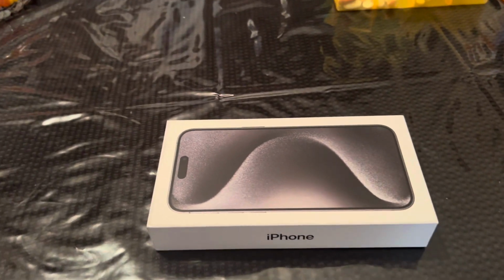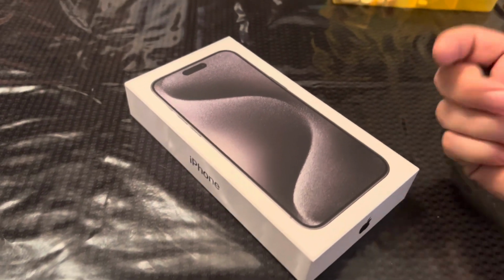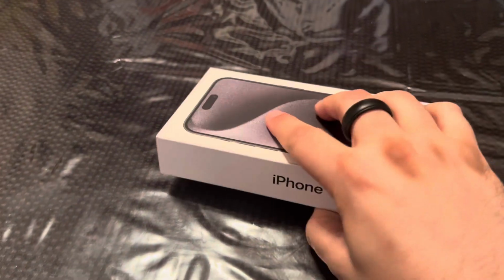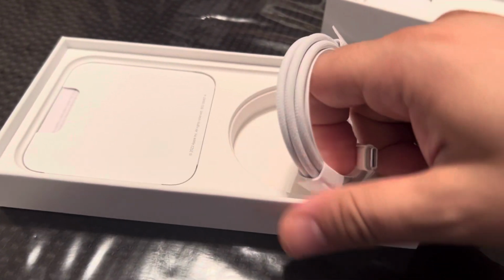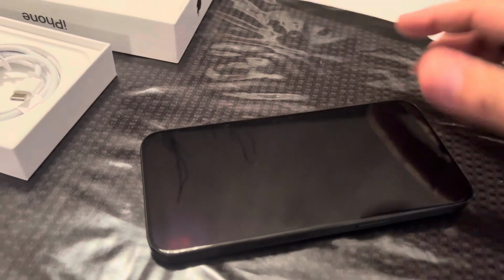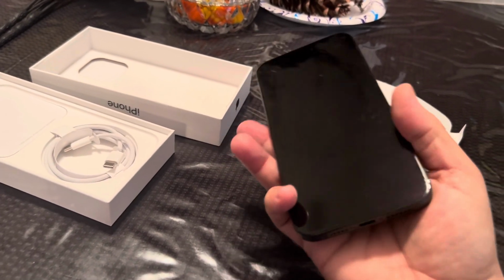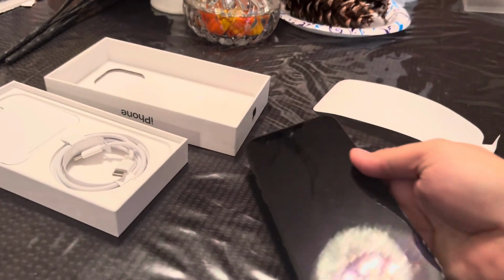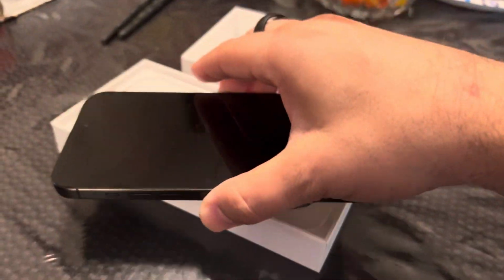Unboxings & Recent Pickups Ep 428 Apple iPhone 15 Pro Max Titanium Black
My Latest Unboxings and Recent Pickups. (Games, Movies, Books, Tech + More)